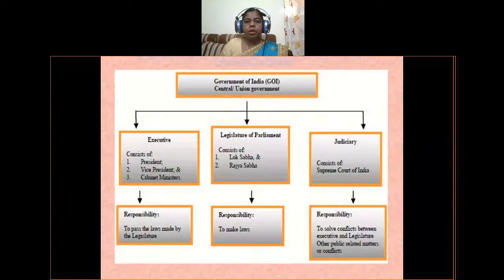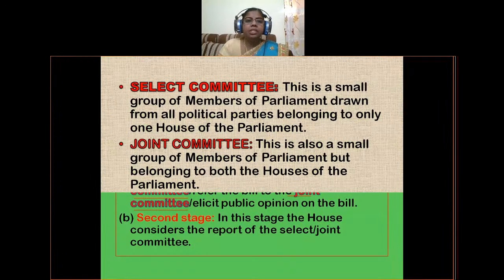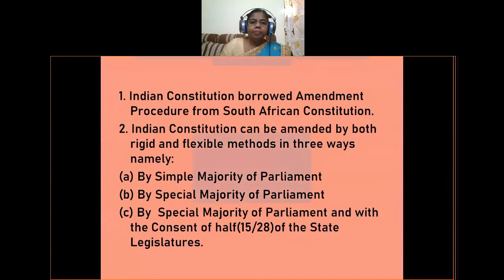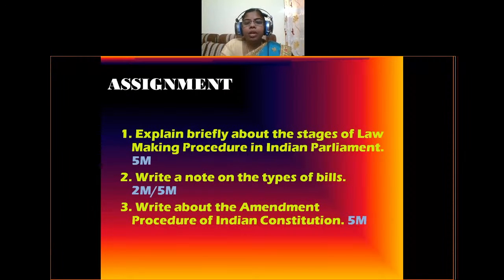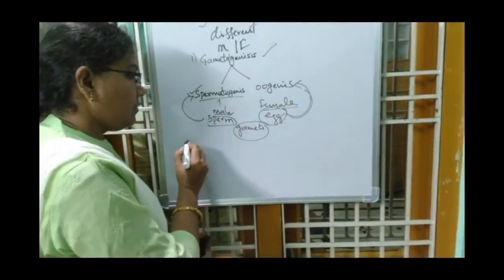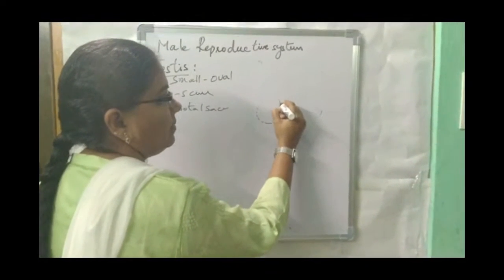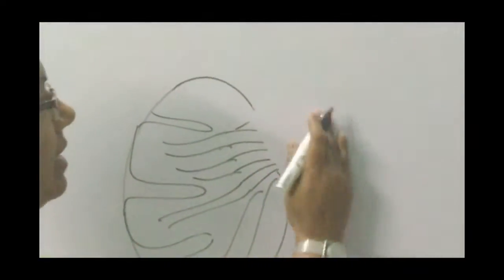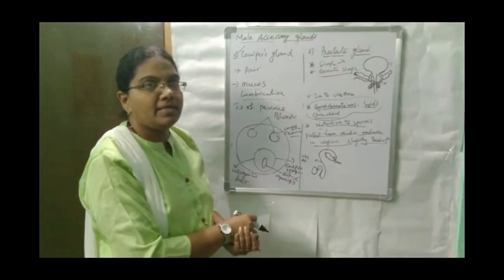AFTERNOON SESSION -ONLINE CLASSES FOR INTERMEDIATE -19th Oct, 2020